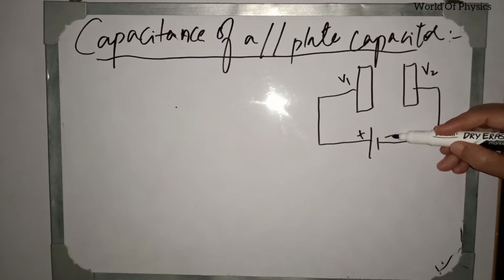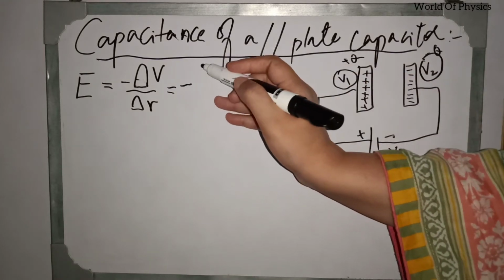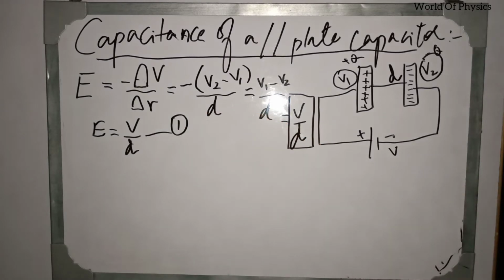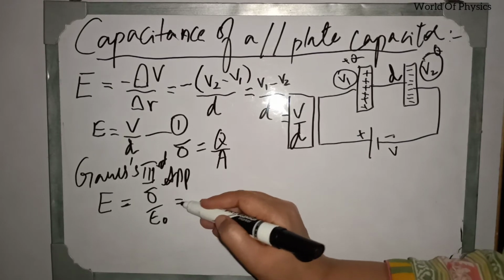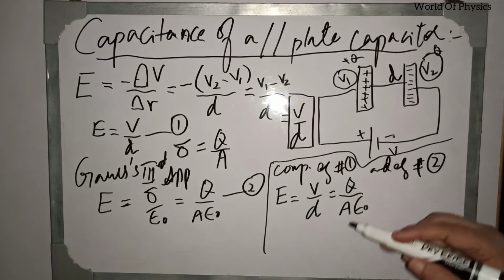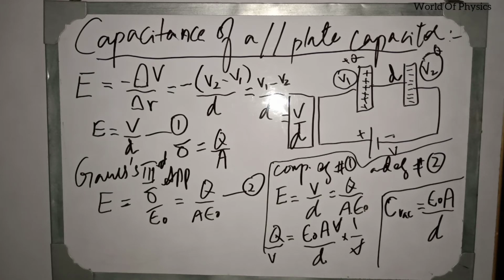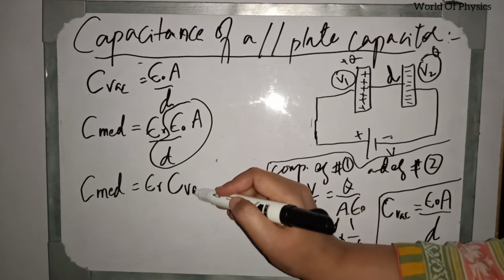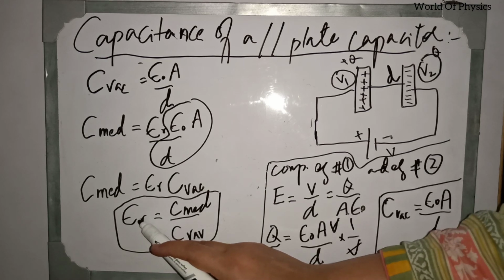Capacitance of a Parallel plate capacitor